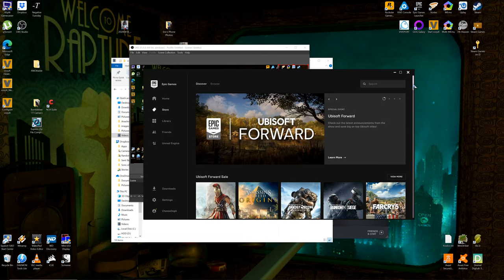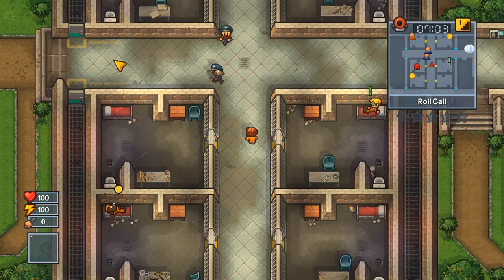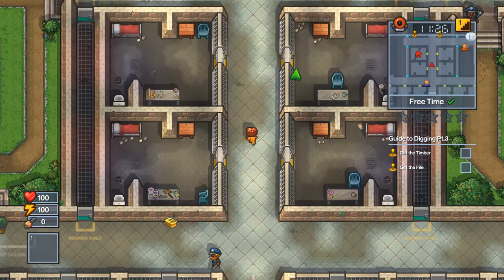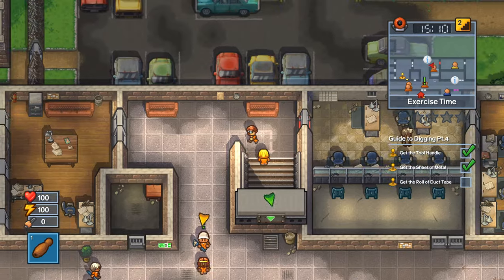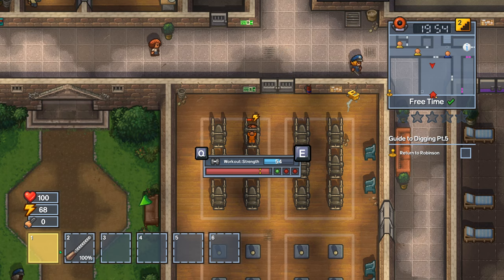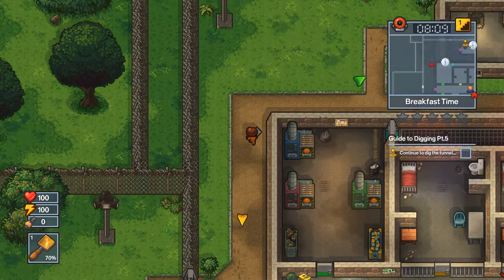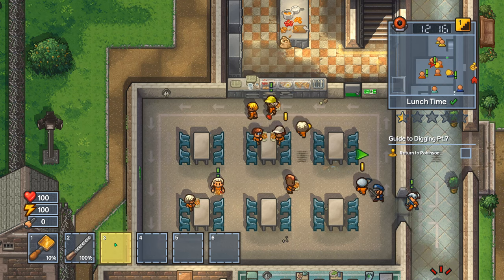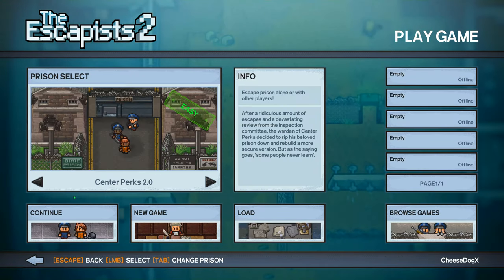The Escapists 2 1st playthrough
Hi guys! Today's offering is a playthrough of The Escapists 2, a sandbox game where you play a prisoner attempting a jail break.

I broke down and purchased the full version of the video editing software I've been using, so I tried out a few things in this video. The big thing is that I sped up all the boring parts of the video, which ended up trimming the whole thing down by about 10 minutes.